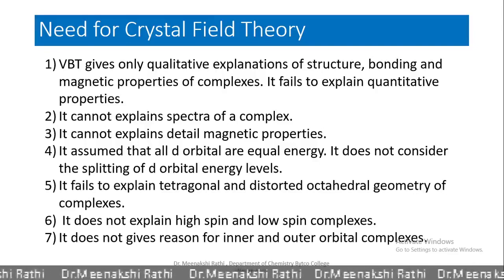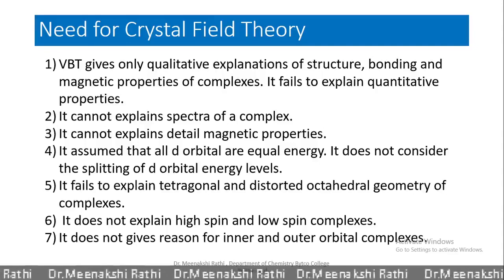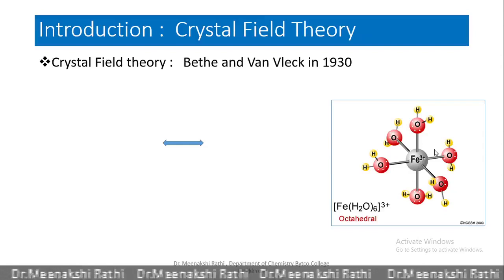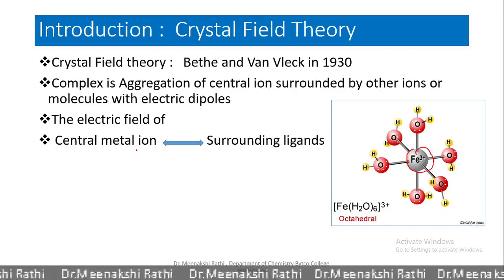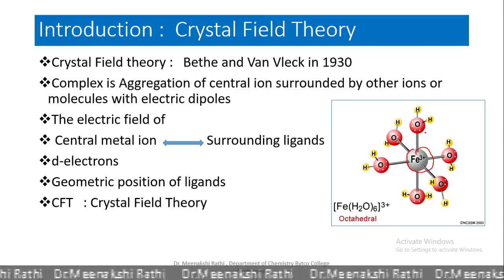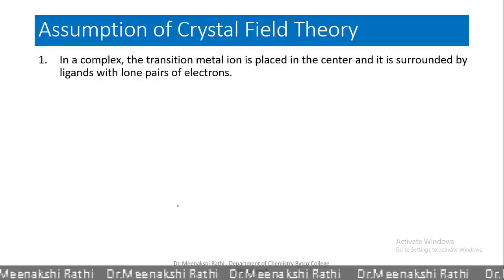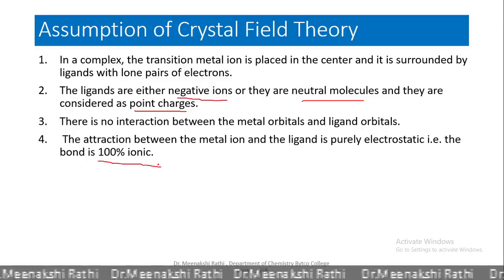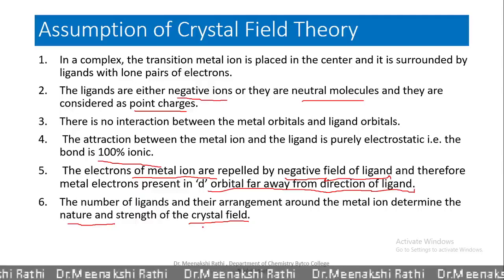3.1 Introduction of Crystal Field Theory